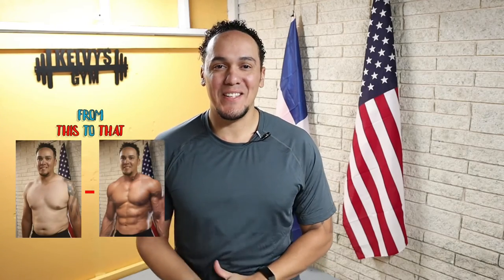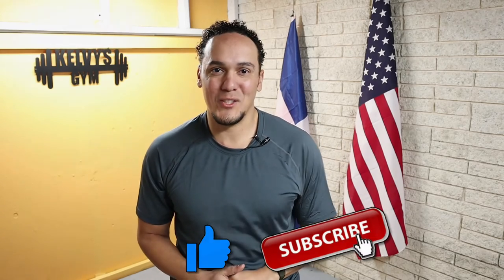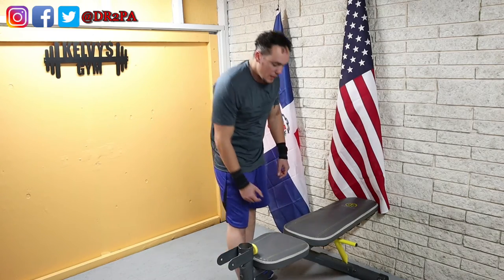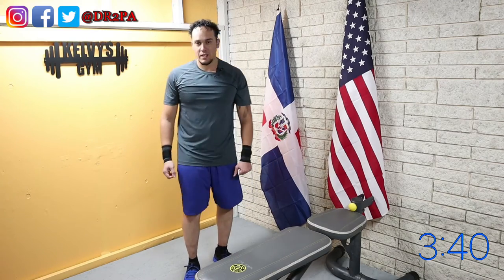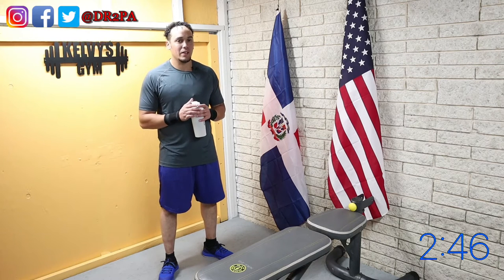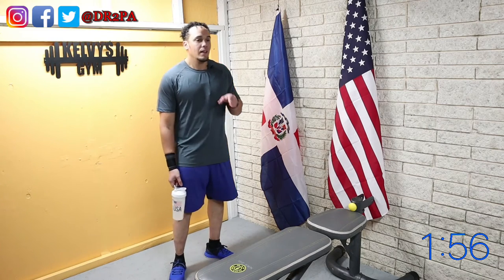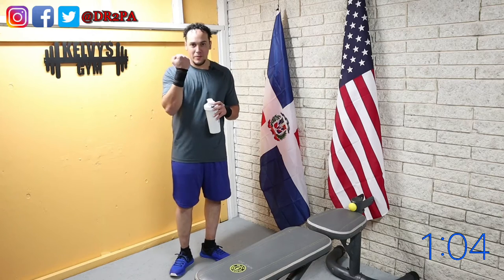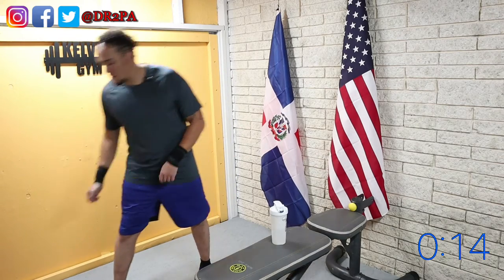Day 90 | 300 Days Fitness Challenge